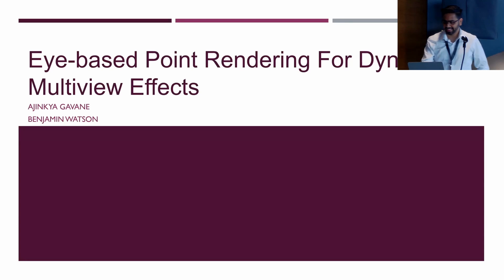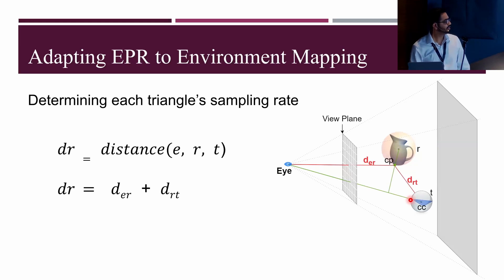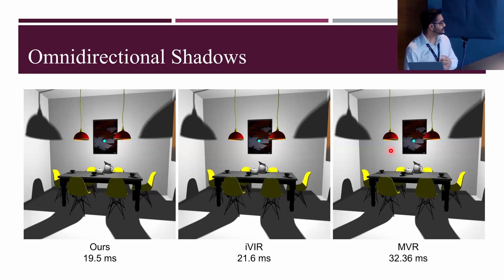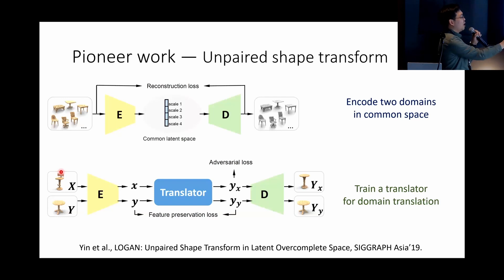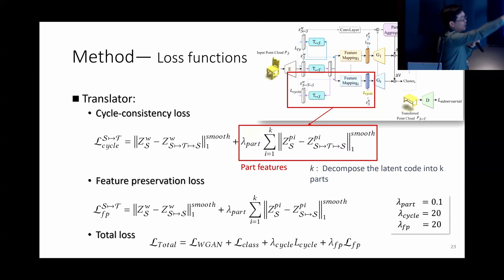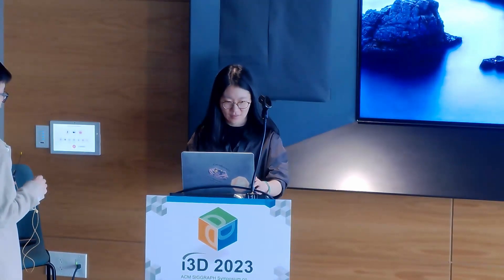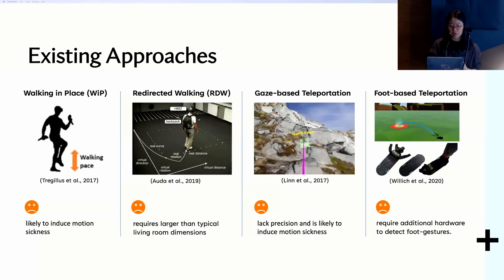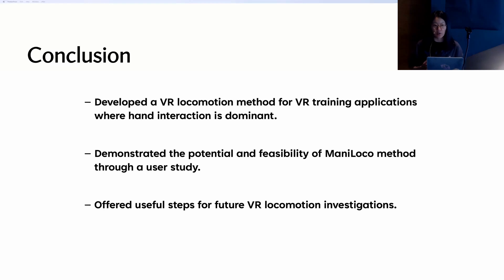I3D 2023 Papers Session 3 - Points and Manipulation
ACM SIGGRAPH Symposium on Interactive 3D Graphics and Games 2023 was held on Bellevue, WA, USA, from 3 to 5 of May, 2023

00:00 Introduction
00:33 Eye-Based Point Rendering for Dynamic Multiview Effects
20:31 Unpaired Translation of 3D Point Clouds with Multi-part Shape Representation
41:45 Paper 2 Q&A
45:03 ManiLoco: A VR-Based Locomotion Method for Concurrent Object Manipulation
1:03:28 Paper 3 Q&A